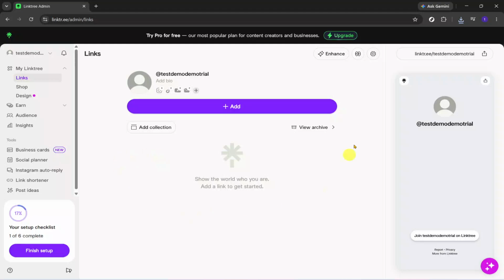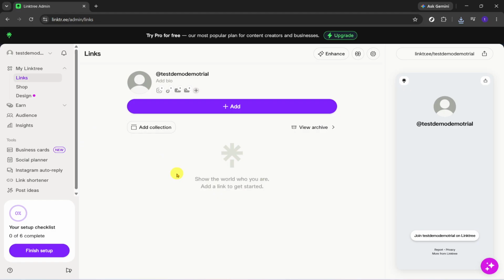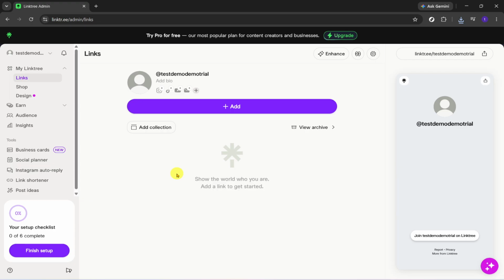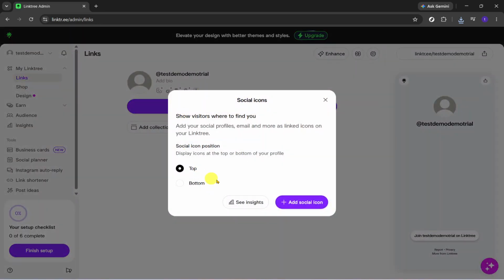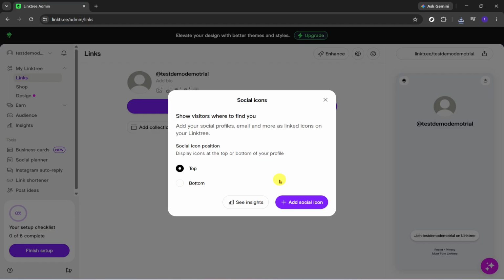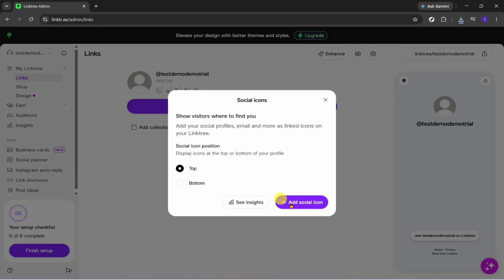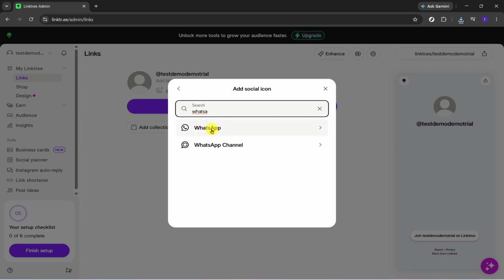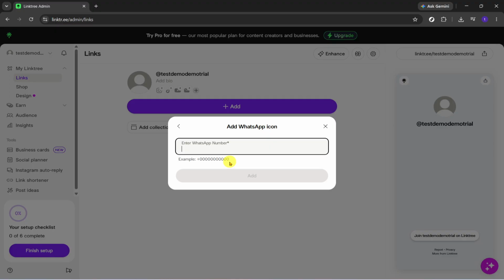How To Add WhatsApp Link In Linktree (2026) (Complete Guide)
Learn how to add WhatsApp link in Linktree with this simple step-by-step tutorial. This guide shows you how to add a WhatsApp link to your Linktree page, connect with visitors easily, and customize your profile. Perfect for beginners using Linktree in 2026.